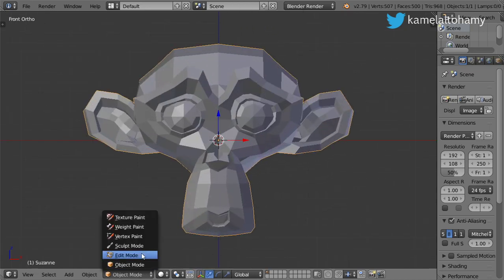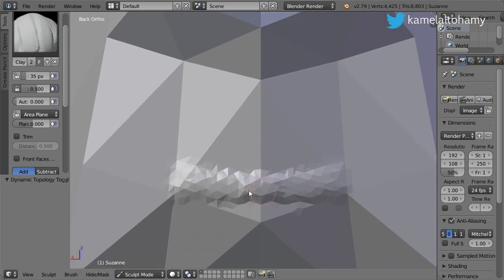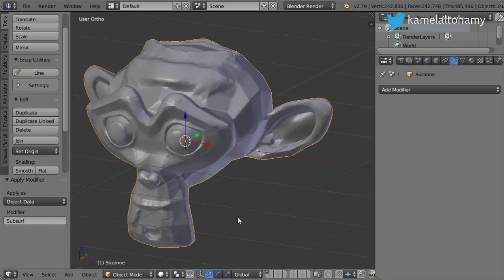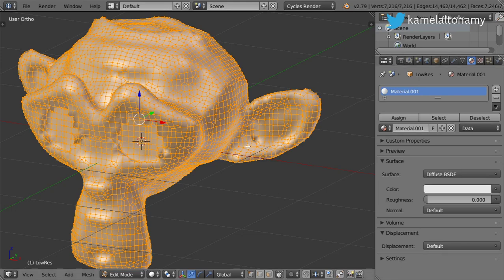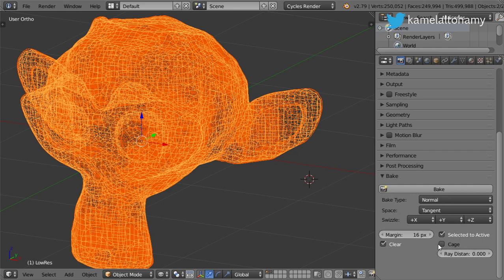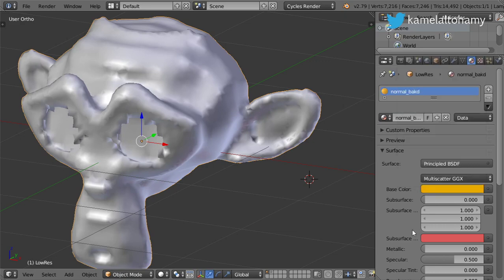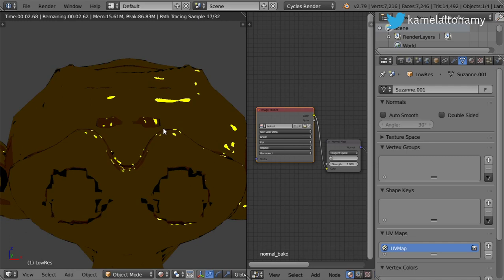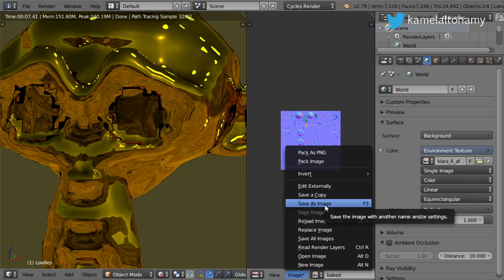Blender Daily Tips and Tricks#75 | Remeshing / Normal Map Baking (EN.)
we will discuss how to remesh high resolution model and how to convert to low res model
- normal map baking easily using cycles
3d animation blender 2.79,
3d animation blender tutorial,
2d 3d animation blender,
satisfying 3d animation blender tutorial,
learn 3d animation blender,
create 3d animation blender,
blender 2.83 3d animation,
3d logo animation in blender 2.8,
3d text animation in blender 2.8,
blender 2d and 3d animation tutorial,
blender 2.83 3d animation tutorial
blender 3d game character creation,
blender 3d character modeling,
blender 3d movie,
blender 3d room,
blender ما هو,
blender 3d تحميل برنامج,
blender شرح,
3d blender,
تطبيق blender,
blender 2.8 3d شرح,
تصميم شخصية 3d blender,
تعلم برنامج blender 3d,
تنزيل blender 3d,
برنامج blender 3d,
blender 3d 1.0,
beginners blender 3d tutorial 10,
blender 3d моделирование / урок #1,
blender 3d-charakterworkshop teil 1,
blender 3d 2.83,
blender 3d 2.90,
blender 3d 2d,
blender 3d 2d animation,
blender 3d 2.9,
blender 3d 2.8,
blender 3d 2020,
blender 3d 2d animation tutorial,
blender 3d 3d printing,
blender 3d modeling for 3d printing,
blender 3d или 3d max,
blender 3d sims 4,
blender 3d unreal engine 4,
blender 3d ak 47,
gta 5 blender 3d,
philips pro blend 6 3d,
3d animation tutorial,
blender 3d face,
blender 3d movie,
blender ما هو,
blender شرح,
3d blender,
تطبيق blender,
3d animation course,
3d animation short film,
3d animation after effects,
3d animation blender,
3d animation video,
3d animation programs,
3d animation movies,
aurora 3d animation maker شرح,
3d arts,
3d animation تحميل برنامج,
تعلم 3d animation,
برنامج maya 3d animation,
scp 096 3d animation,
3d animation 101,
3d animation 1972,
3d animation 1990,
3d animation 1980s,
3d animation 12 fps,
3d animation 12 rabi ul awal,
3d animation 1999,
3d animation 12 principles,
meiosis 1 3d animation,
chandrayaan 1 3d animation video,
chandrayaan 1 3d animation,
i learned 3d animation 1 hour,
1 kanal 3d house animation,
1 minute 3d animation,
3d animation episode 1,
3d animation short film 1 minute,
3d animation 2d style,
3d animation 2007,
3d animation 2d render,
3d animation 2020,
3d animation 2d,
3d animation 20th century fox,
3d animation 2000,
3d animation 20th century fox style,
chandrayaan 2 3d animation,
world war 2 3d animation,
frozen 2 3d animation,
destiny 2 3d animation,
stick war 2 3d animation,
pvz 2 3d animation,
dota 2 3d animation,
red alert 2 3d animation,
3d animation 3d max,
3d animation 3ds max,
3d animation 360,
3d animation 3d animation,
3d animation 30 seconds,
3d logo animation element 3d,
3d animation in paint 3d,
3d animation element 3d,
chandrayaan 3 3d animation,
honkai impact 3 3d animation,
fnaf 3 animation 3d,
slendytubbies 3 animation 3d,
3d animation 4k,
3d animation 4k video,
3d animation cinema 4d,
3d animation ak 47,
4 stroke engine 3d animation,
3d product animation cinema 4d,
3d text animation cinema 4d,
3d vs 4d animation,
unreal engine 4 3d animation,
red ball 4 3d animation,
fallout 4 3d animation,
fnaf 4 animation 3d,
top 5 3d animation software,
gta 5 3d animation,
persona 5 3d animation,
unreal engine 5 3d animation,
motion 5 3d animation,
top 5 3d animation movies,
top 5 3d animation software 2020,
6 september 3d animation,
70s 3d animation,
iclone 7 3d animation,
3d animation 80s,
macromedia flash 8 3d animation,
crazytalk 8 3d animation,
80's 3d animation,
3d animation 90s,
tissue class 9 3d animation,
lumion 9 - 3d animation property,
90's 3d animation,
90s 3d animation software,
early 90s 3d animation,
weird 90s 3d animation

3ds max,
3ds max شرح,
3ds max tutorials - interior design,
3ds max modeling,
3ds max 2021,
3ds max tutorial,
3ds max workshop,
3ds max 2020,
3ds max ahmed hamdy,
3ds max تعليم,
3d max ورشة,
محمد نبيل 3ds max,
3ds max مصطفى صقر,
حل مشكلة 3ds max,
3ds max للمبتدئين,
دروس 3ds max للمبتدئين,
3ds max كورس,
كورس 3d max,
كريم حازم 3ds max,
كراك 3ds max 2020,
كورس 3ds max 2020,
كورس 3dsmax سهل,
3d studio max,
شرح 3d max,
برنامج 3ds max عربي,
3ds max tutorial عربي,
اسلام علاء 3ds max,
vray 3ds max شرح,
proboolean 3ds max شرح,
3ds max material شرح,
3ds max 2018 شرح,
3ds max تعلم,
3ds max تصميم داخلي,
تحميل برنامج